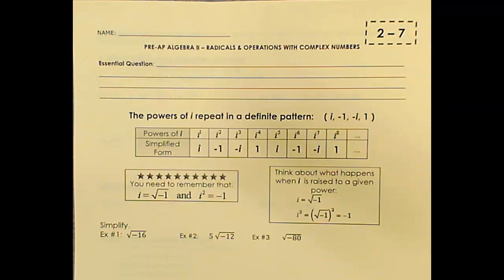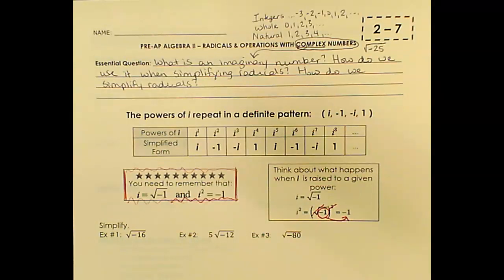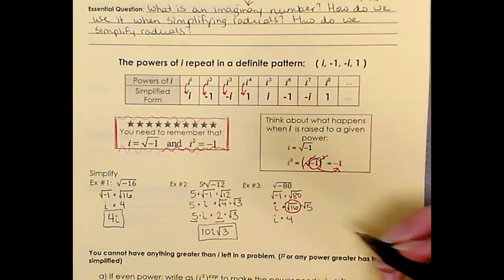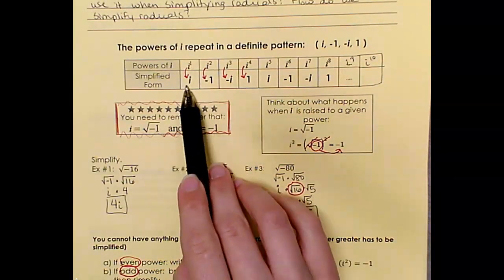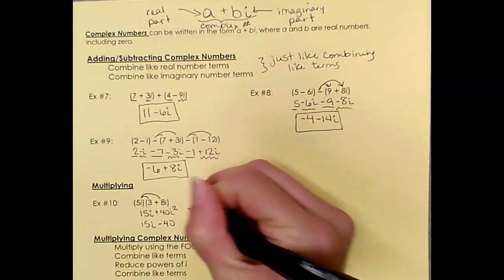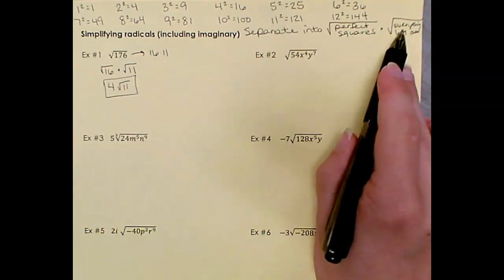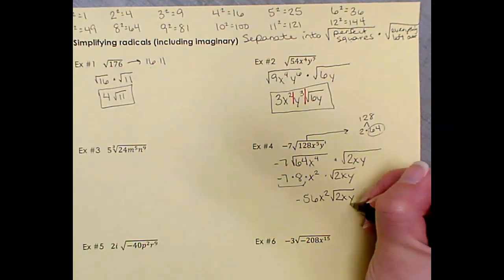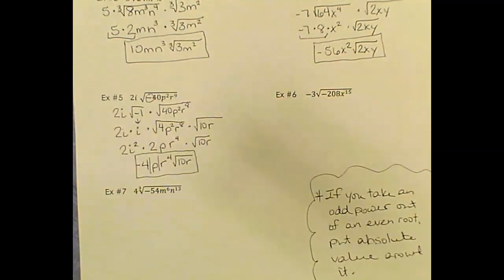Radicals and Operations with Complex Numbers